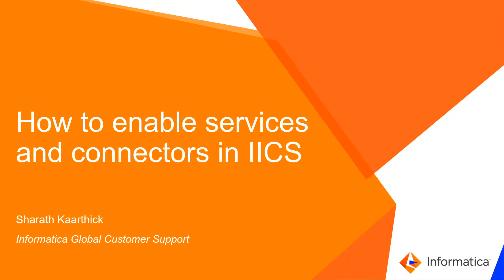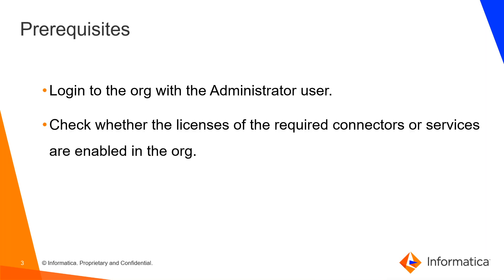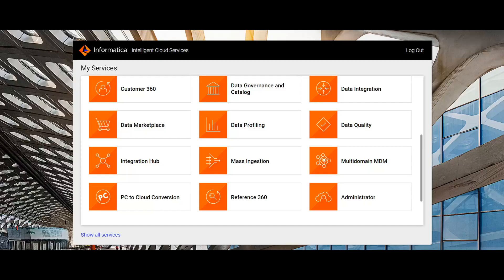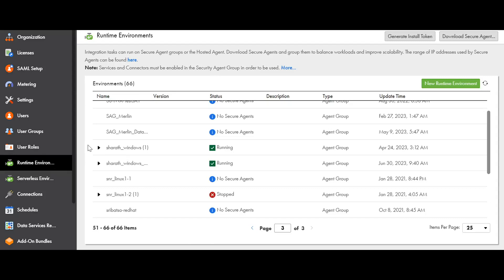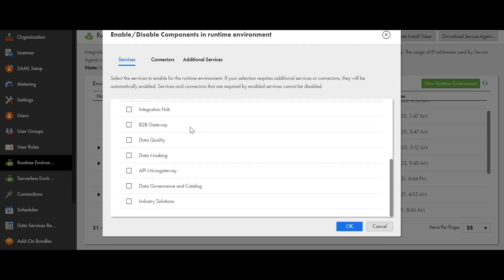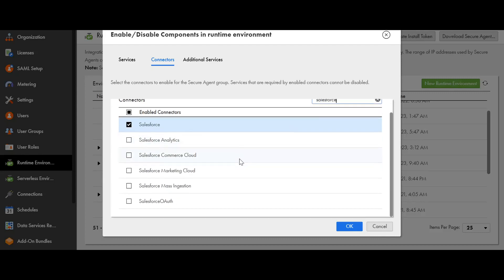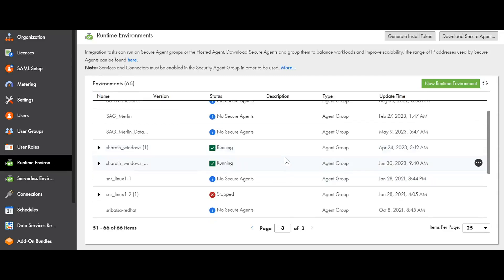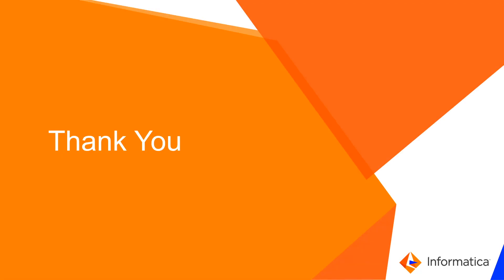How to Enable Services and Connectors in IICS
This video explains how to enable services and connectors in IICS.